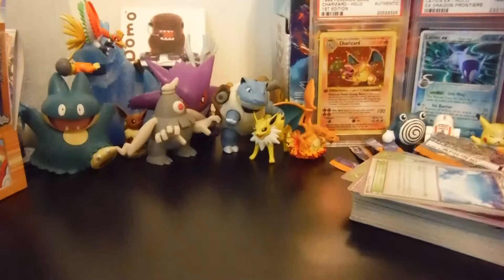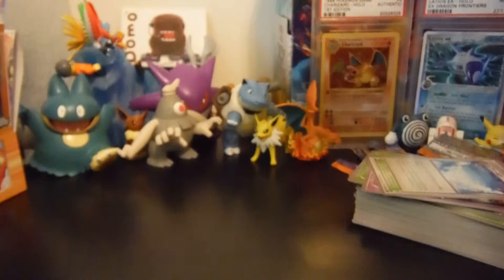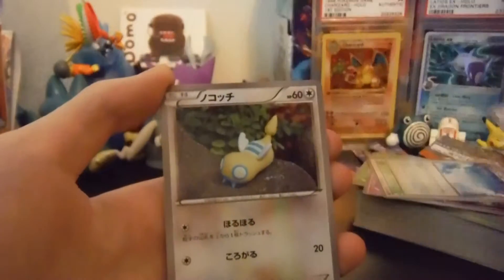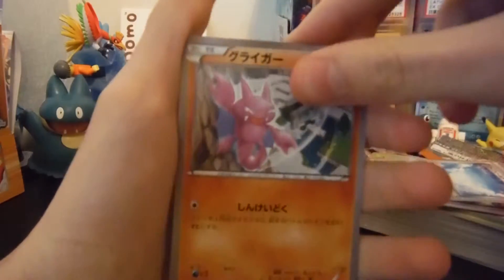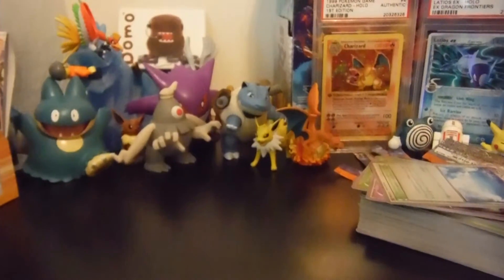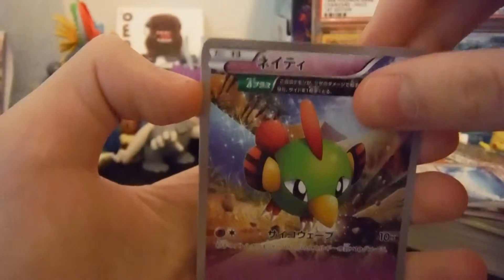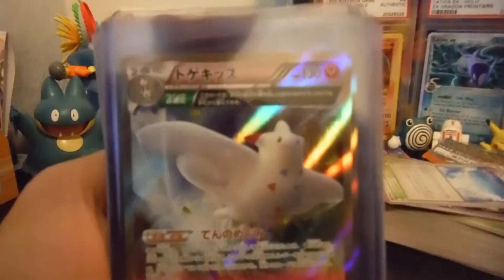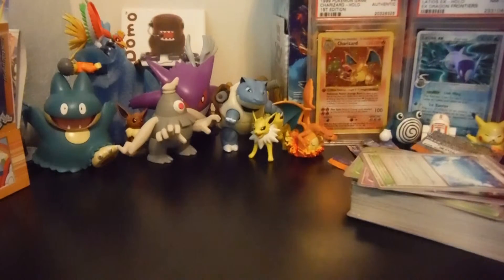Opening a Pokemon Japanese Emerald Break Booster Box! EPIC PULLS! PT 2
Hey guys thanks for watching part 2 of our emerald break japanese booster box opening video! sorry that i did not catch the fact the the first video never showed every pack. also sorry if we said the names incorrectly.